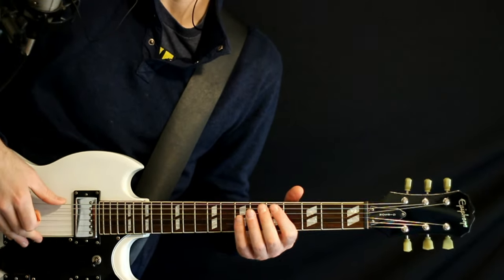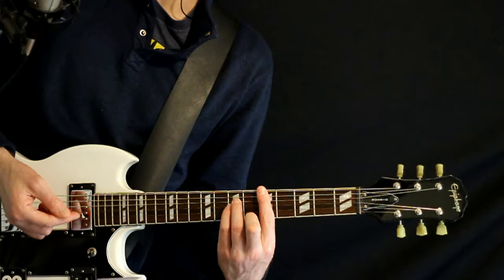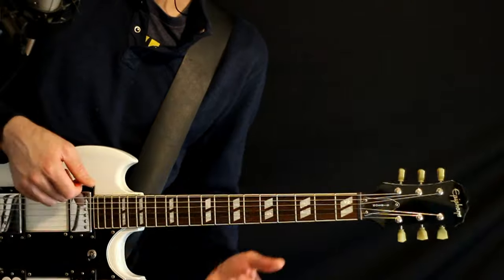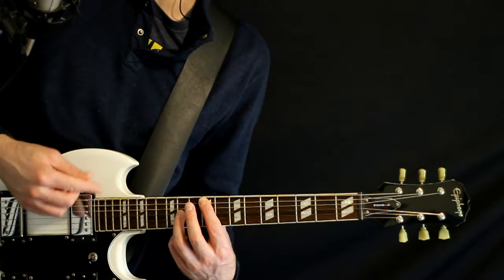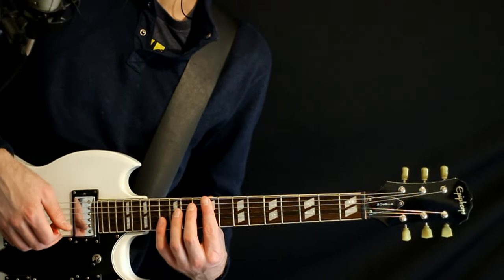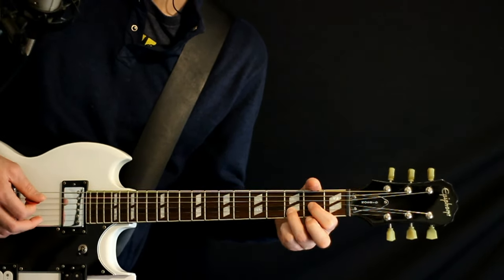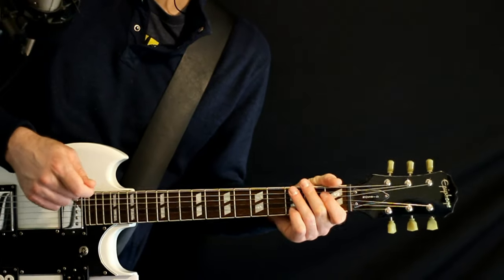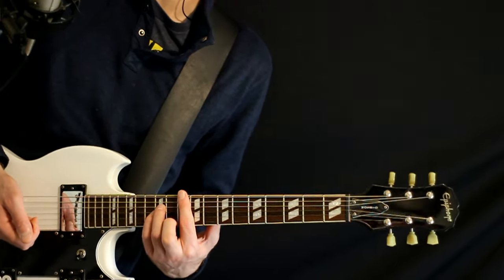Narrow Head Stay Guitar Lesson / Guitar Tab / Guitar Tabs / Guitar Chords / Guitar Cover